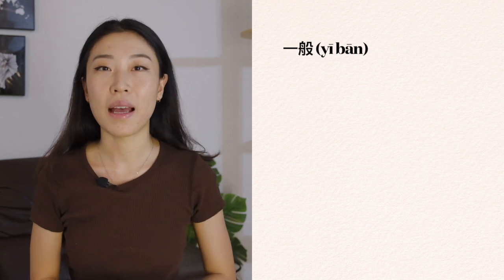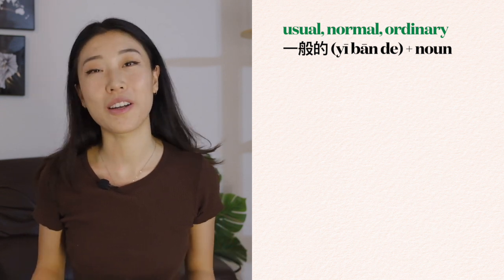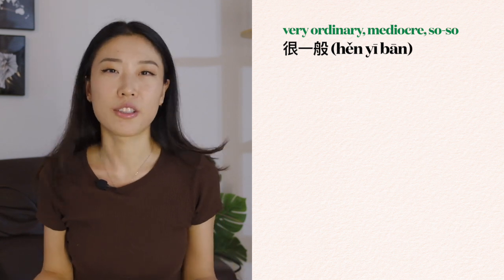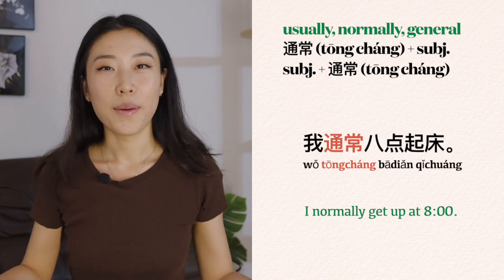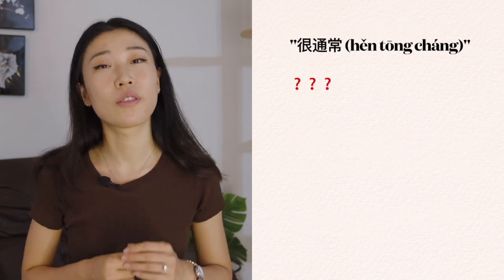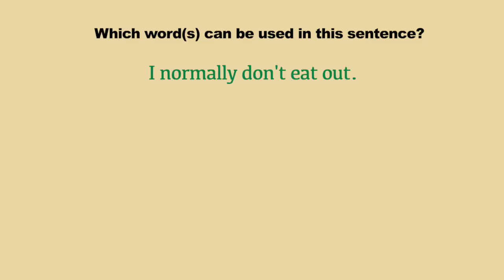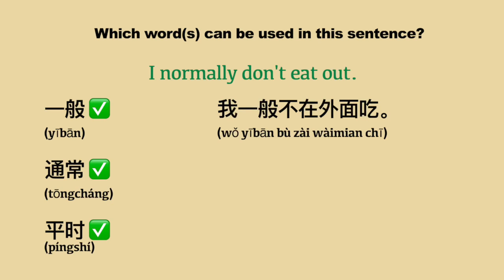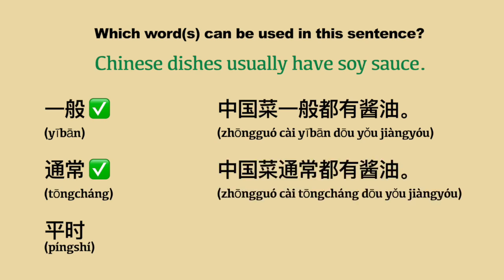'Normally' in Chinese: 一般 VS 通常 VS 平时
Download the PDF study note by becoming a Chilling Chinese member!✨

Unlock WEEKLY lessons (grammar, readings, podcast notes)

🌟My Chinese Learning Podcast ‘Chillchat (Learn Chinese and Chill)’
OR search ‘Chillchat’ on Spotify/Castbox/Apple Podcasts/Google Podcasts.

🌟Learn Chinese via Reading
🌟Learn Chinese Characters
🌟Chinese Dictionary: Pleco
🌟Flashcards: Quizlet

图片来源于网络